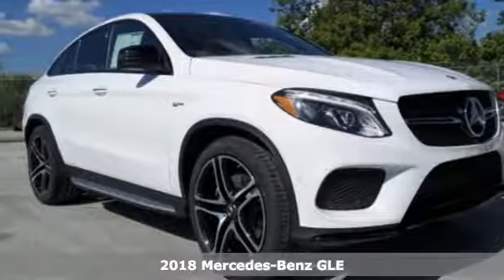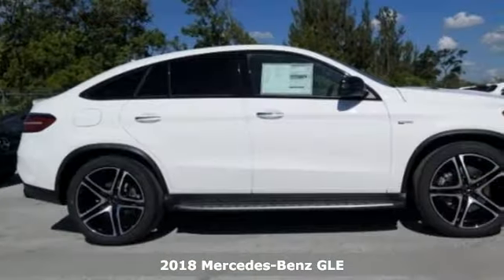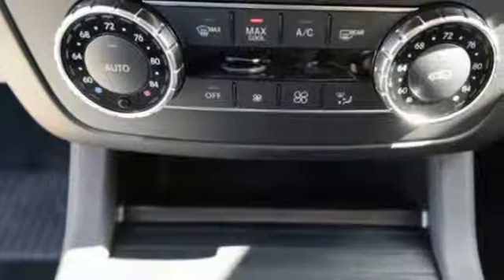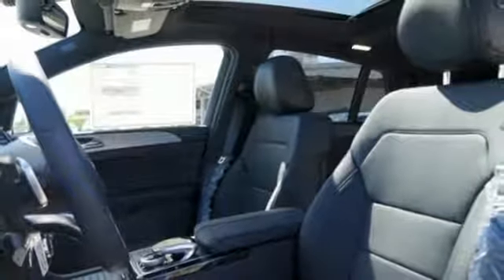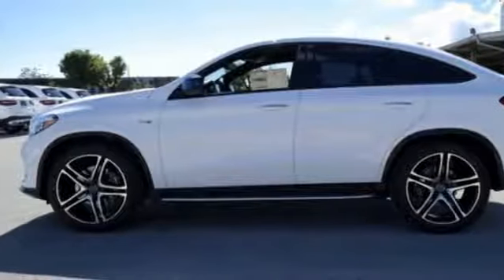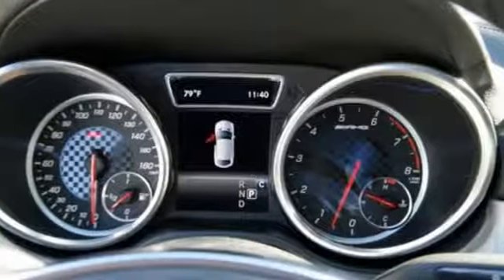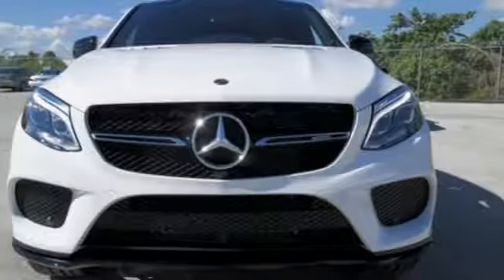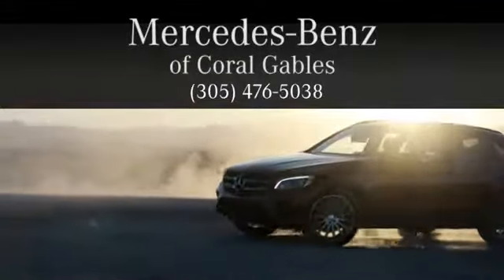New 2018 Mercedes-Benz GLE Miami FL Coral Gables, FL JA103101 - SOLD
Year: 2018
Make: Mercedes-Benz
Model: GLE
Trim: AMG GLE 43
Engine: 6 Cyl. 3.0 L
Transmission: Automatic
Color: White
Interior: Black
Stock #: JA103101
VIN: 4JGED6EB6JA103101

Address:
300 Almeria Avenue